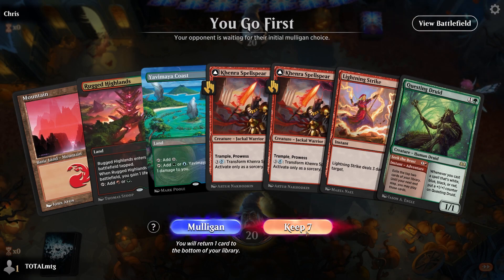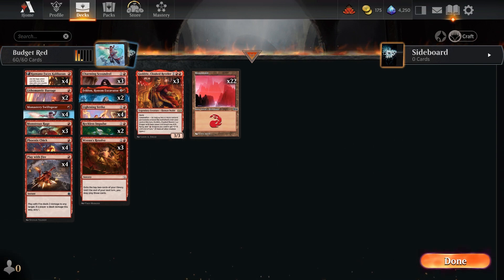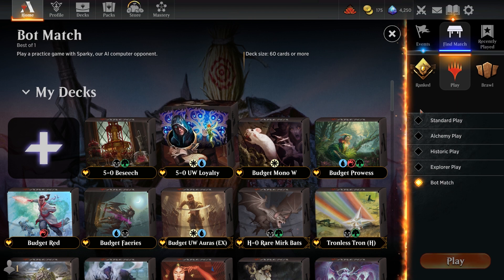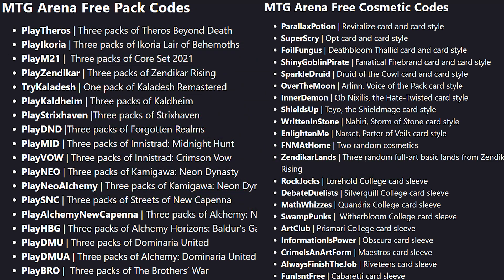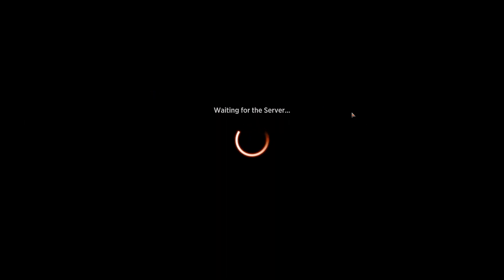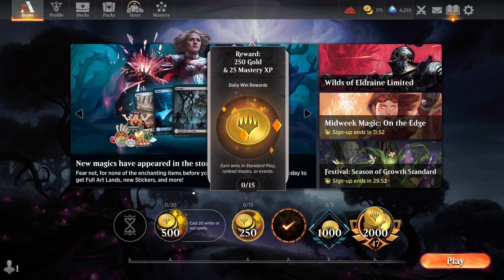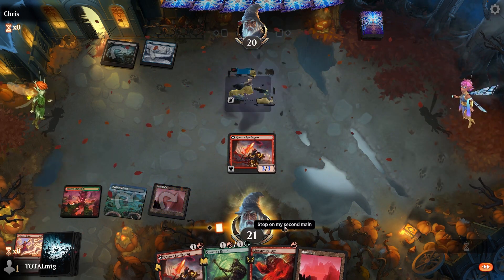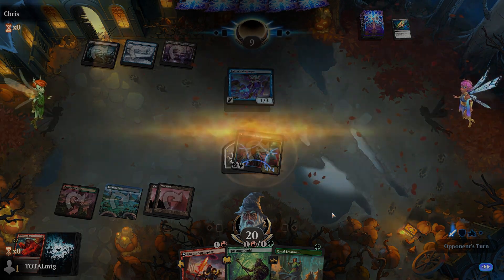TOP TIPS FOR BUDGET MTG ARENA PLAYERS | Unleashing Your Budget Skills!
Are you looking to dominate in MTG Arena without breaking the bank? Look no further! In this highly informative video, we present "Mastering Magic: Unleashing Your Budget Skills in MTG Arena". Whether you're a new player or a seasoned veteran, our expert strategies and tips will help you build a formidable deck on a budget. By integrating these budget-friendly tactics, you can compete with the best of the best in MTG Arena without draining your wallet. In addition, we provide insights on the most cost-effective ways to acquire cards in MTG Arena, including limited-time promotions, daily rewards, and drafting . We ensure you'll never feel overwhelmed by the task of collecting valuable cards on a budget. So, join us on this epic journey to becoming a budget MTG Arena master! Whether you aspire to dominate in ranked play or simply enjoy casual matches without breaking the bank, this video is your ultimate resource. Prepare to dominate the competition and rise to greatness with your newfound budget skills!

Suppport the channel by checking out the following link. The worlds largest MTG market place Cardmarket and pick up these cards in paper ready for your next FNM.